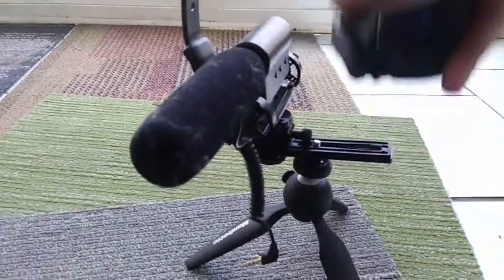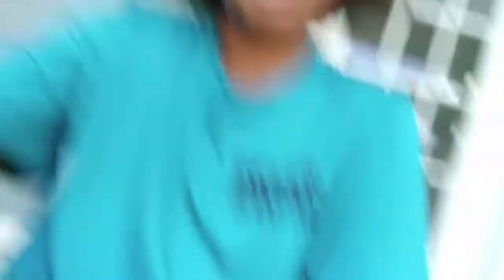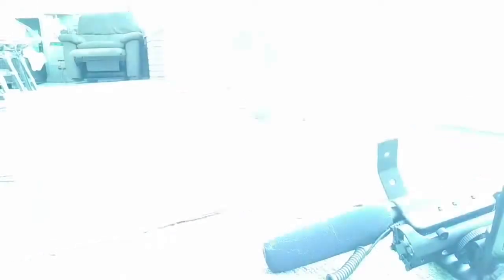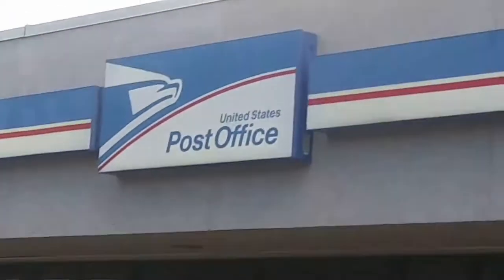My Camera Broke. (CANON VIXIA HF-R800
If you like this video give it a huge 👍Thumbs up!
Leave a comment too!!